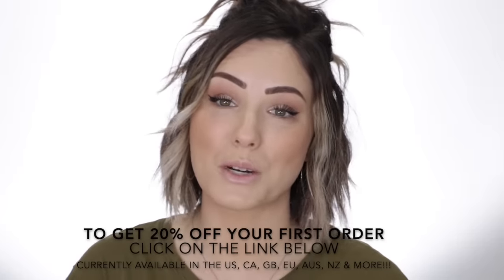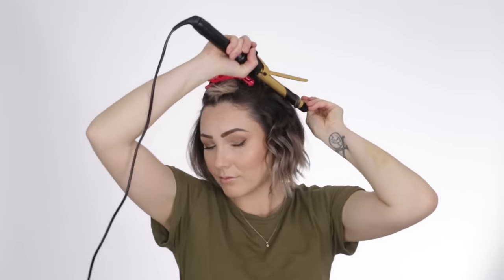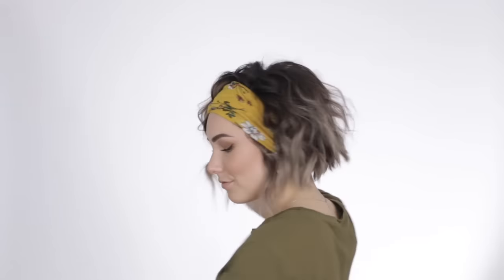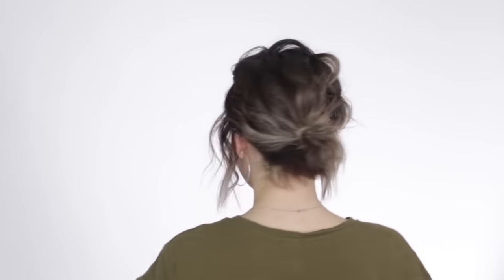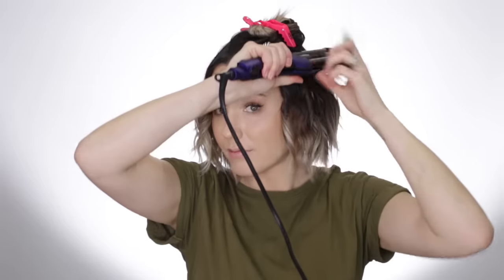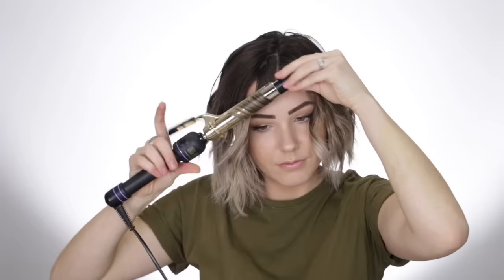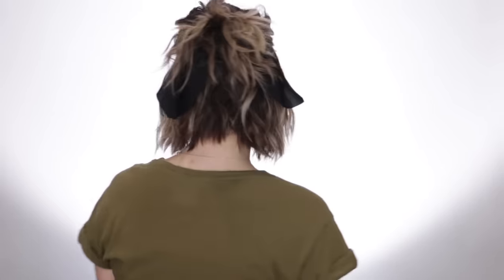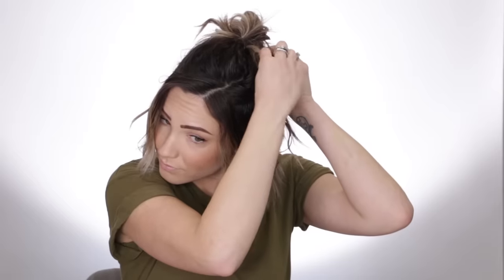10 Easy Hairstyles for Short Hair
Function of Beauty makes unique personalized hair care that is vegan and cruelty-free.

In this video,  I am going to show you multiple ways to style your hair! Curl techniques and ways to style short hair on 2nd and 3rd day.

CURLING IRON
FLAT IRON: The New Classic Infrared 1 1/2 inch

TEXTURE SPRAYS:
»Ion LUXE Texture Spray
»Sexy Hair Texture Spray
»Kevin Murphy Bedroom Hair

HAIRSPRAYS:
»Sexy Hair So Touchable Hairspray
»Aveda Air Control
»Aveda Control Force

SOCIAL LINKS!